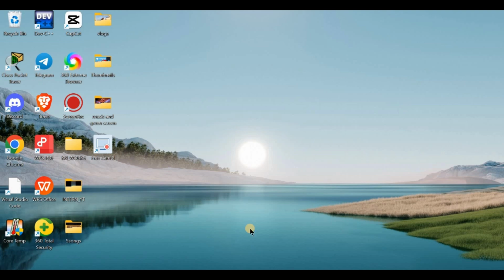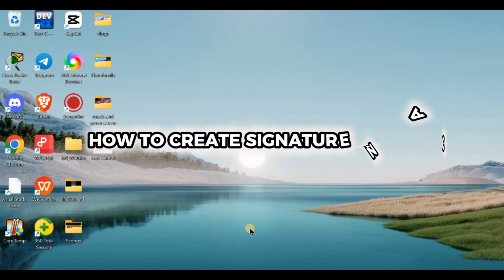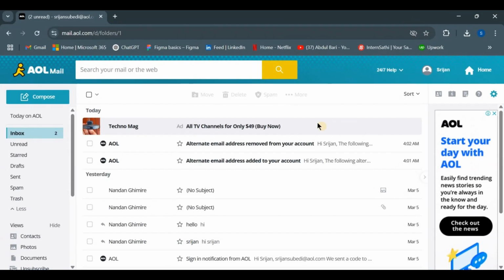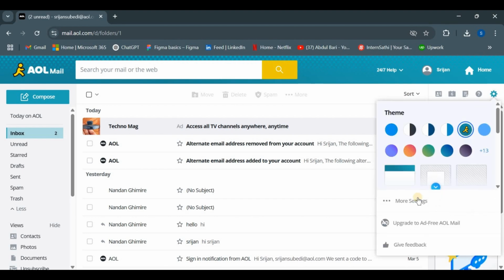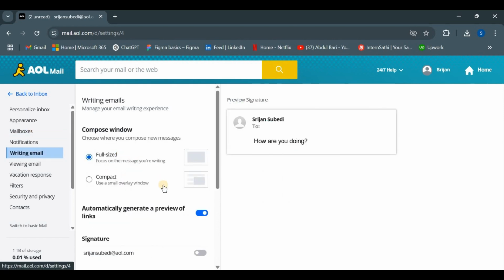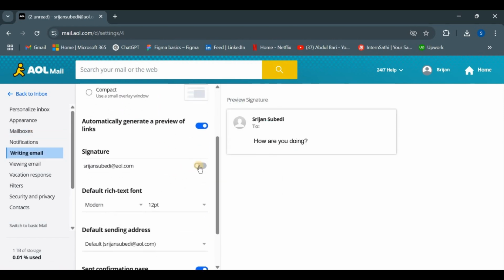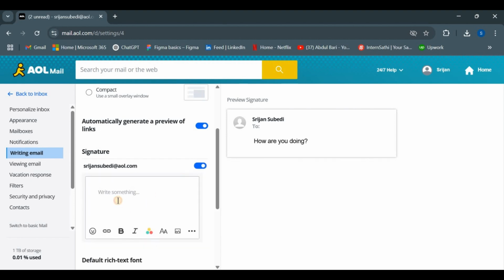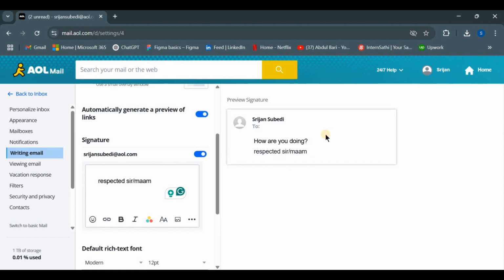How to Create Signature in AOL Mail 2025?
Want to create a personalized signature in AOL Mail? ✍️ This easy tutorial will show you how to set up your email signature in AOL, so you can automatically add your contact info, social links, or any custom message to every email you send.

Whether you’re using AOL Mail on desktop or mobile, we’ll guide you through the simple steps to make your emails stand out. Stick around for a troubleshooting tip if your signature doesn’t show up correctly.